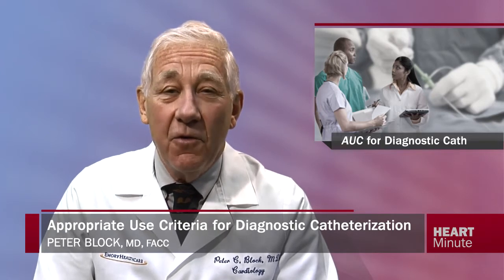Heart Minute | AUC for Diagnostic Catheterization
AUC for Diagnostic Catheterization